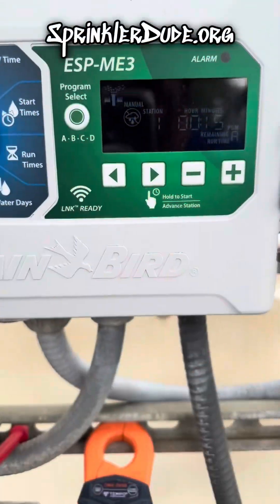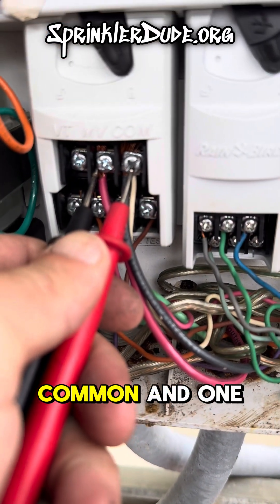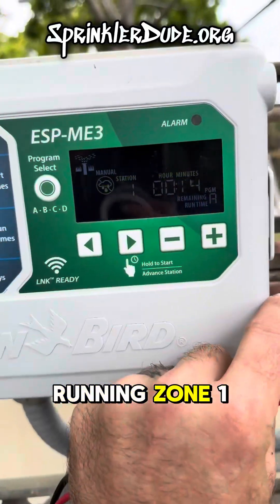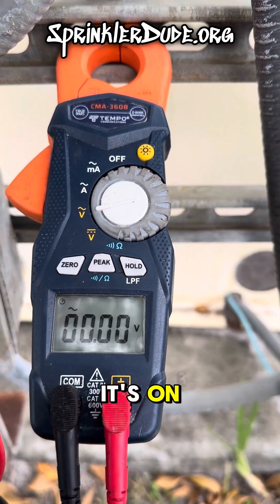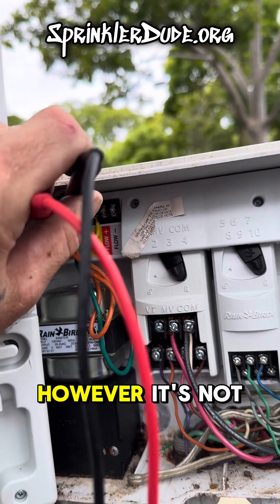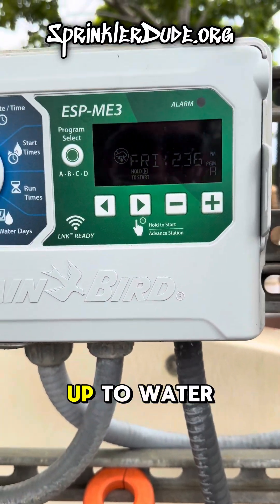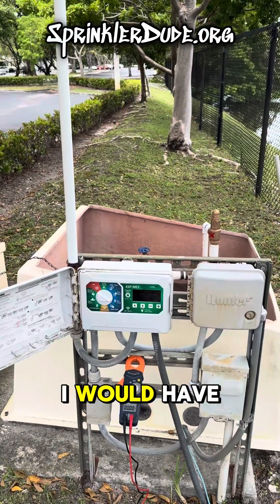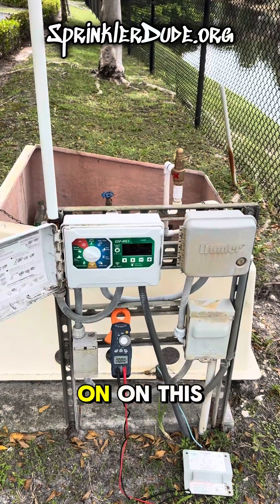How to Troubleshoot a Pump That Won't Start: Step-by-Step Guide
How to Troubleshoot a Pump That Won’t Start | Step-by-Step Diagnosis for Irrigation & Water Systems

In this video, I walk you through a detailed, step-by-step process to troubleshoot a pump that won’t start. Whether you’re working with an irrigation pump, well pump, or other water-moving equipment, this guide will help you pinpoint the issue and get things flowing again.

🔍 What you’ll learn:
 • How to check the power supply and breaker
 • How to inspect wiring connections, relays, and start capacitors
 • What to look for in the pump controller or pressure switch
 • Tips to safely diagnose common electrical or mechanical failures

These troubleshooting techniques are useful for DIY homeowners, irrigation professionals, and anyone dealing with pump startup issues.

✅ By the end of this video, you’ll know how to identify the root cause and take the right steps to fix it—no guesswork required.